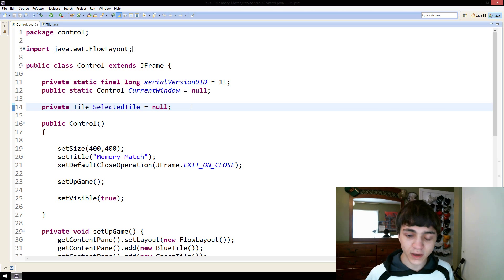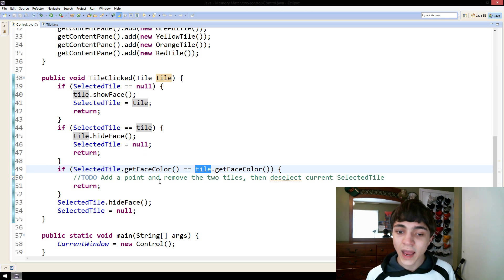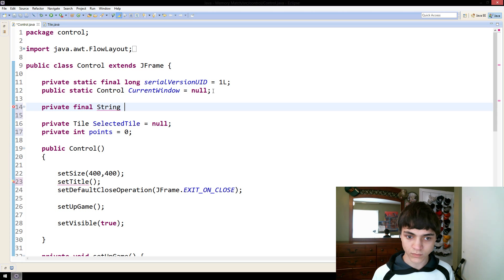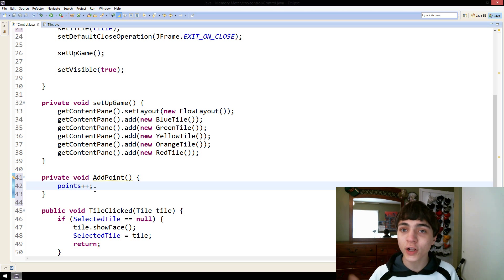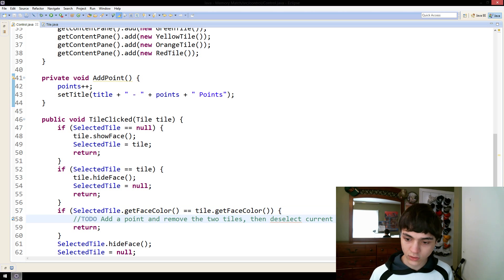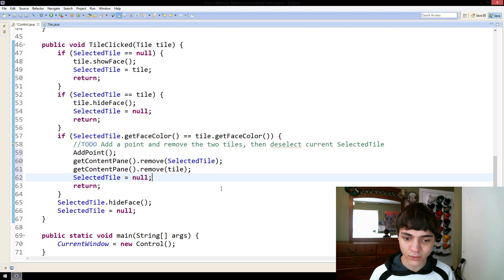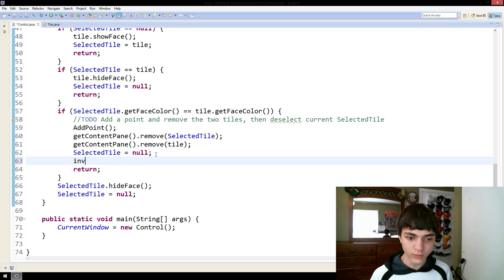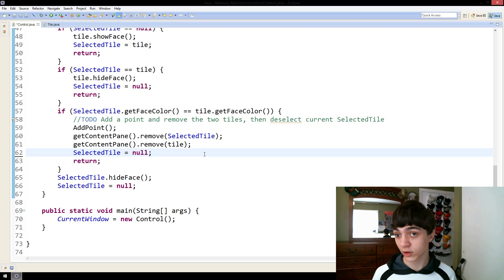Make Games in Java - Episode 8 - Points++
Learn what the ++ and -- operators do in programming, how to control when two tiles of the same face color are clicked, and how to display the user's score on the screen in this episode of Java 2D Game Development by CodeTheorem!